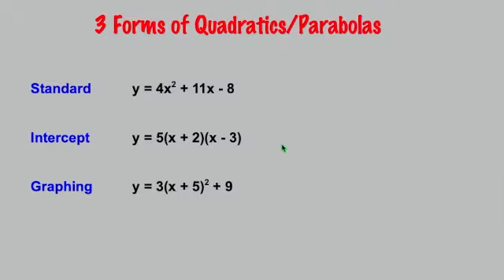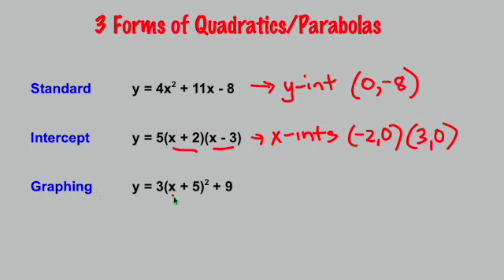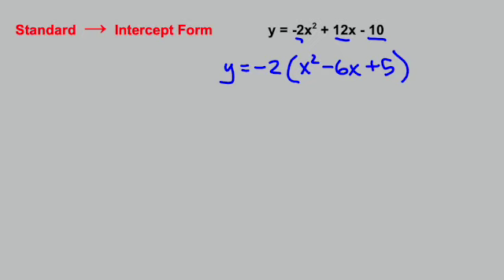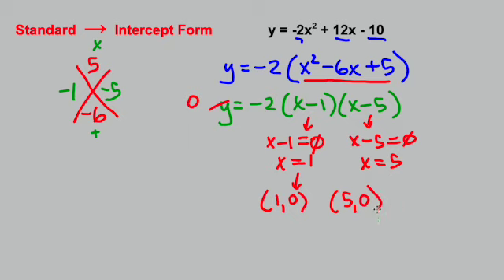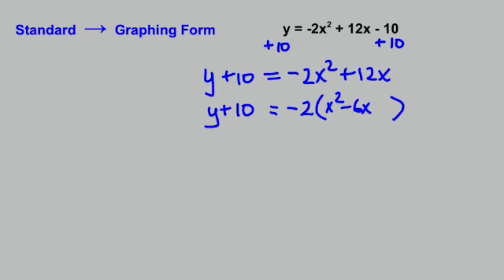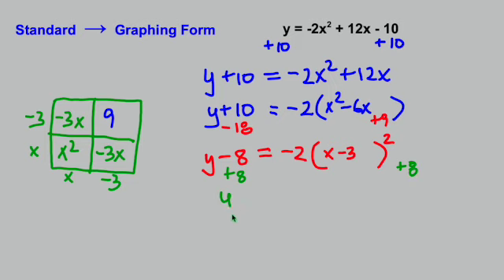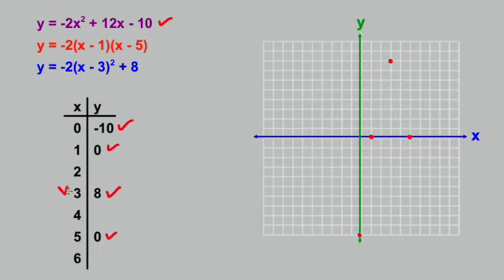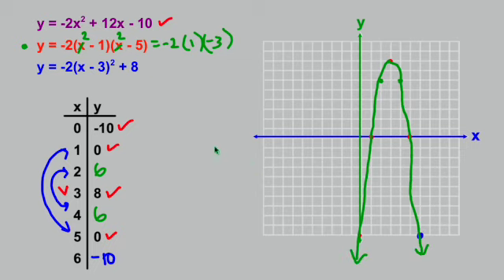Working with All Three Forms of Parabolas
This video explains how to work with the standard, intercept and graphing forms of parabola, including how to convert from standard form to the other 2 forms and what each form tells you about the graph of the parabold.

0:00  Introduction
0:36  What each form tells you about the parabola graph
2:19  Converting from standard to intercept form
5:03  Converting from standard into graphing form
7:35  Putting it all together to graph the parabola